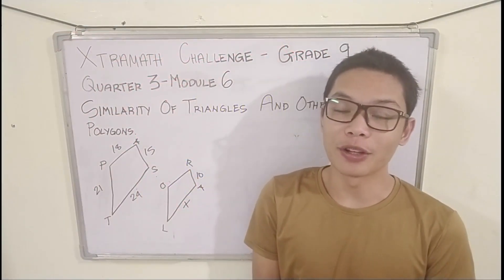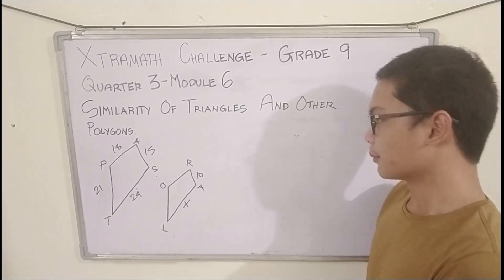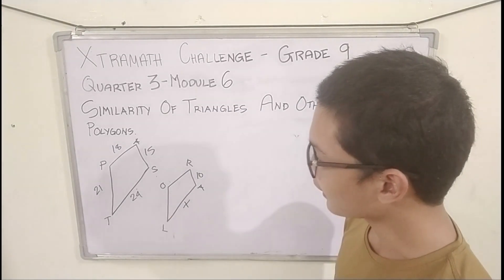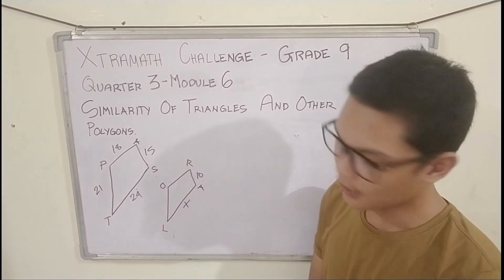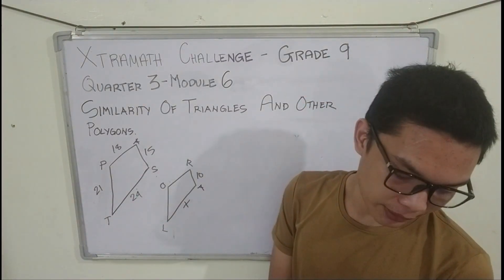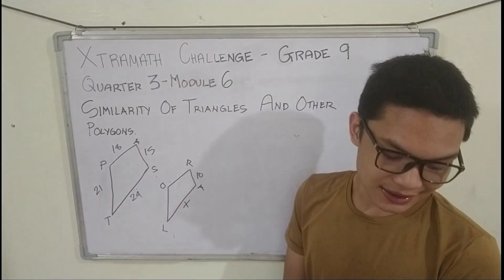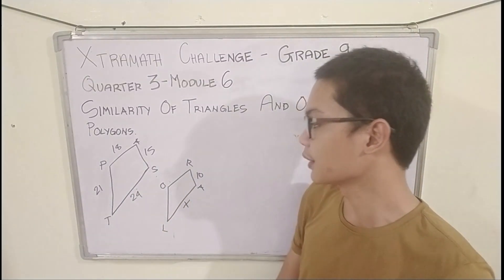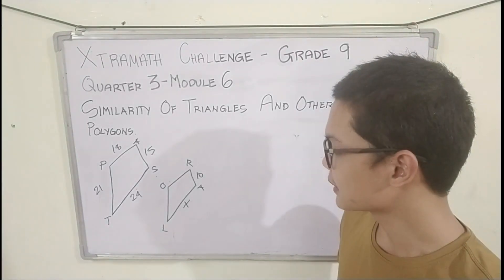Grade 9 Math, Quarter 3, Module 6: Similarity of Triangles and other Polygons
Random Problems about Triangle similarity